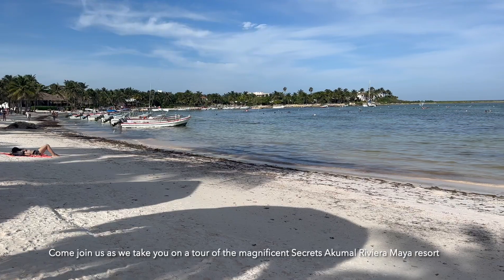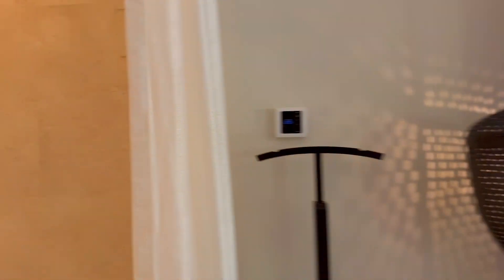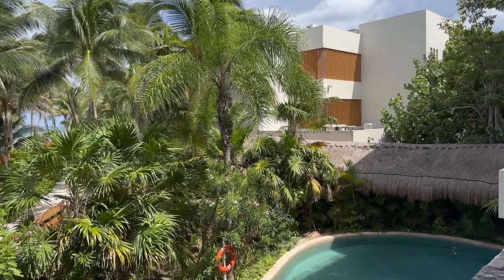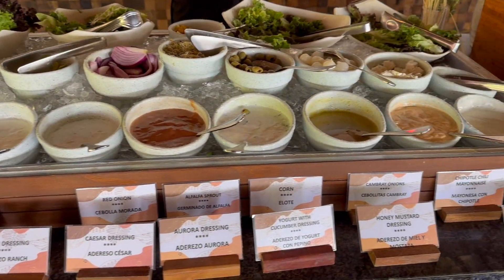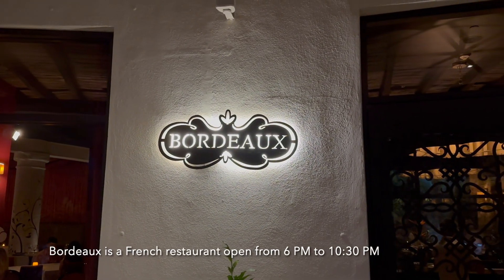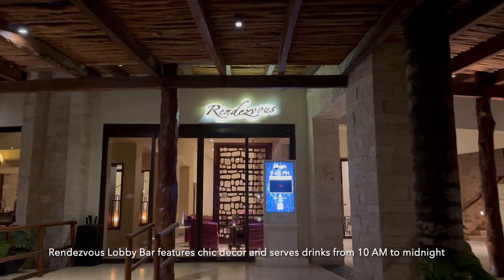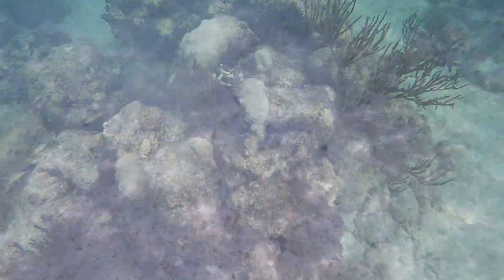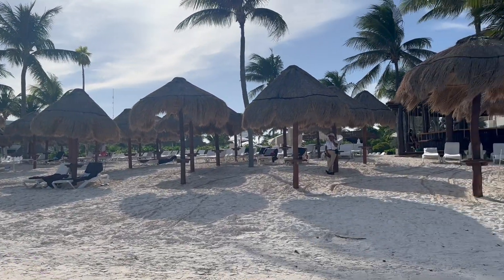Secrets Akumal Riviera Maya | Preferred Club Junior King Tropical View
Secrets Akumal Riviera Maya is an adults only all-inclusive resort with direct access to Akumal Beach known for its white sand and sea turtles. The resort is 62 miles south of Cancun between Playa del Carmen and Tulum.

We stayed in an “Preferred Club Junior Suite with Tropical view.” Our video is a tour of our suite and the hotel grounds.

The Secrets brand of resorts and spas are part of the Hyatt Inclusive Collection.

00:00 Intro
01:25 Room Tour
06:38 Dining
13:07 Room Service
13:22 Pirate Show Dinner
14:14 Bars
14:58 Nightly Shows
16:23 Snorkeling
17:20 Spa
18:14 Fitness Center
18:25 Pools
18:56 Outro